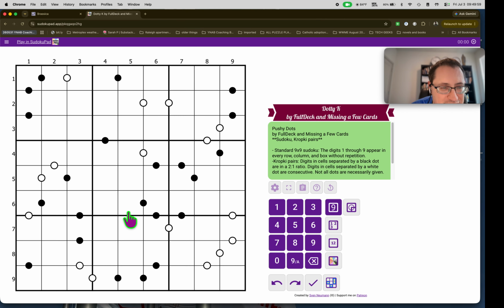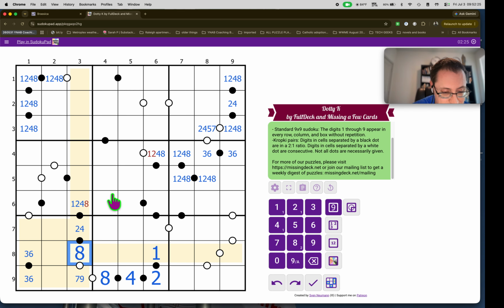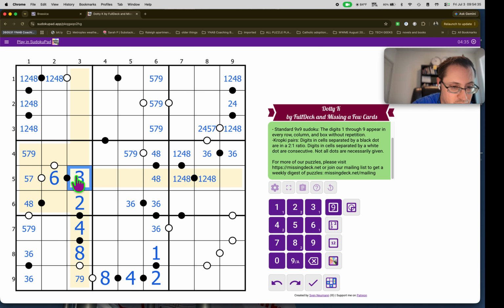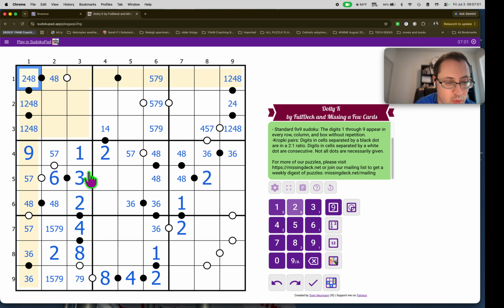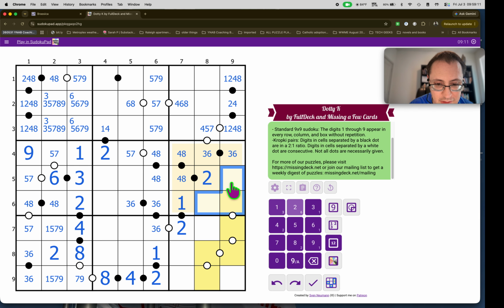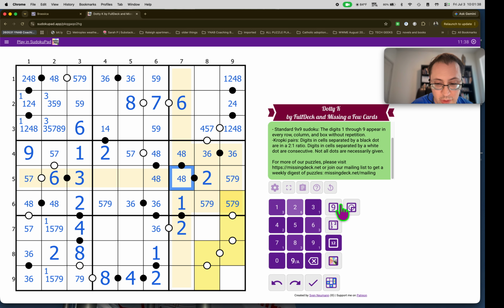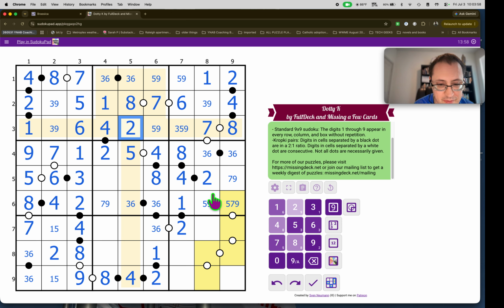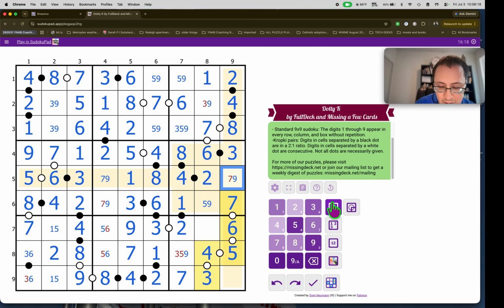Missing Deck's Genuinely Approachable Sudoku: Dotty K